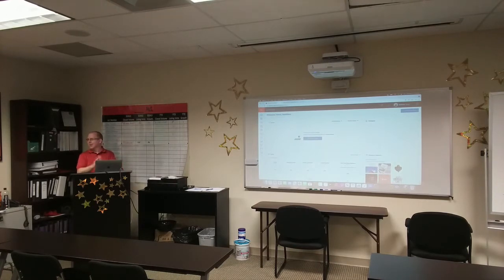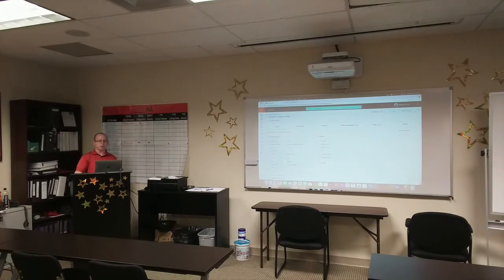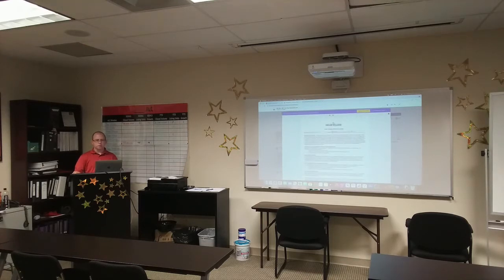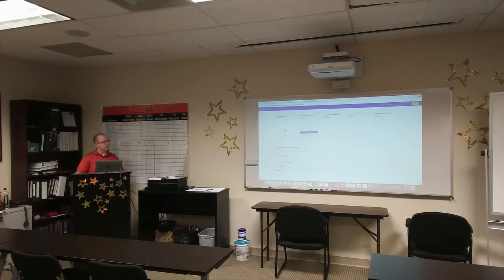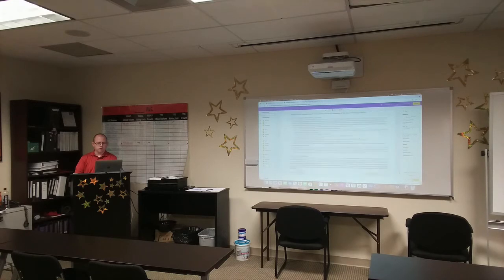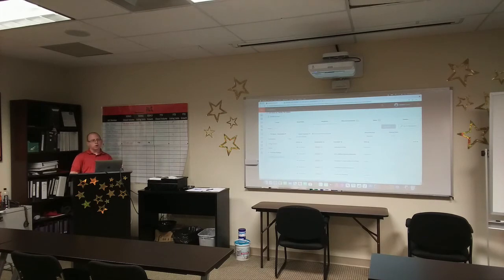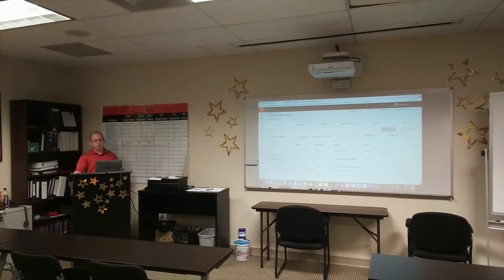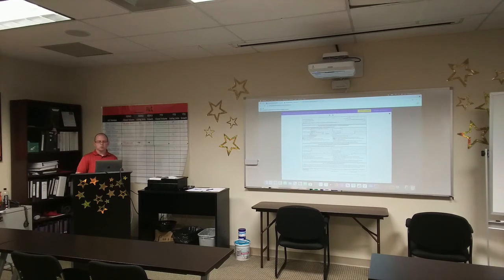Contact to Close Using Command and DocuSign